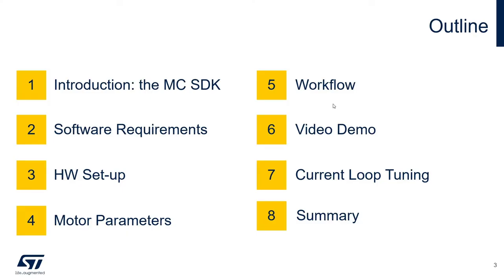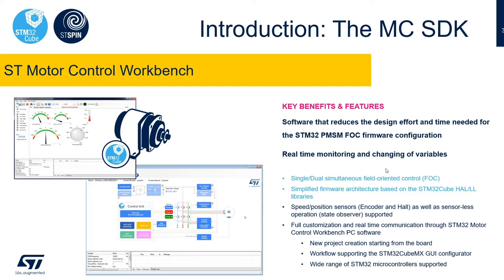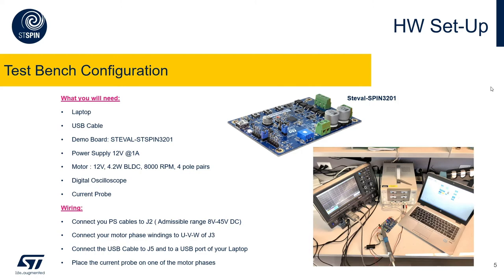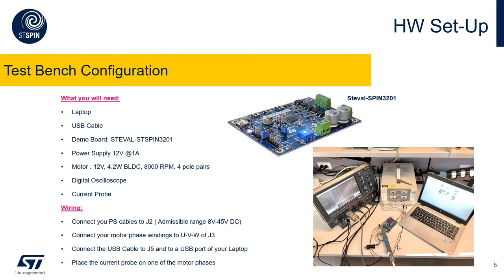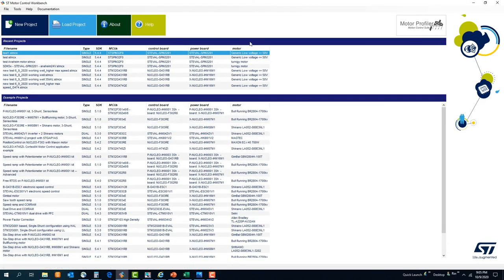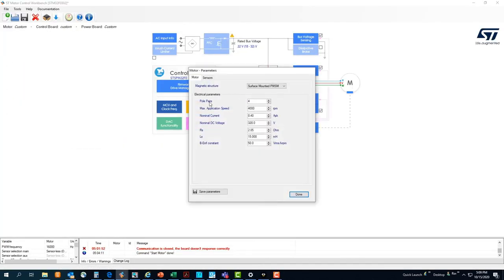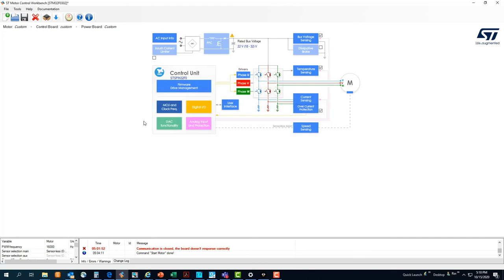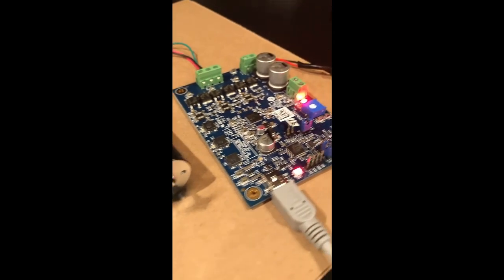DevCon 2020 Demo: Spinning a PMSM with Sensorless FOC using the MC SDK